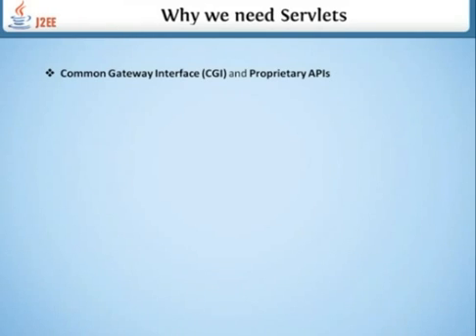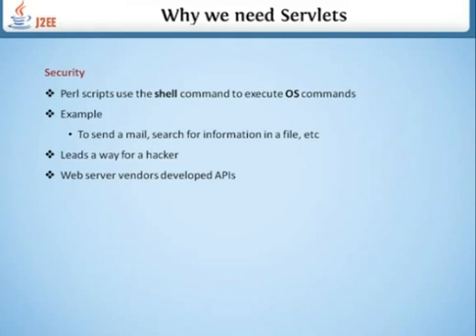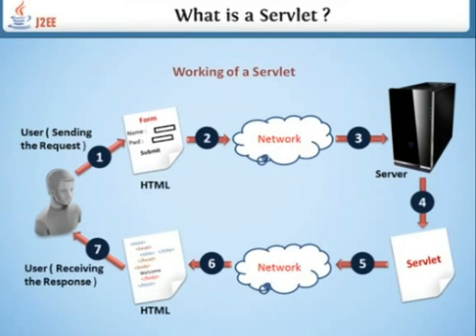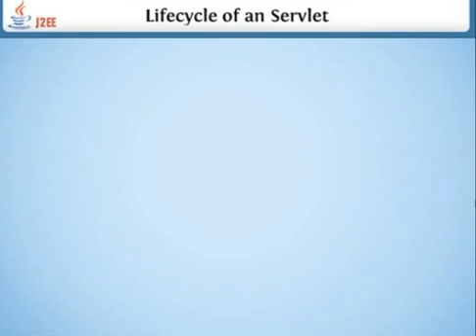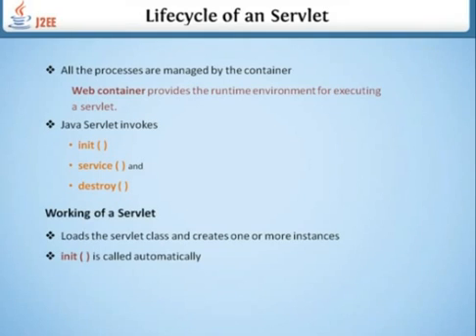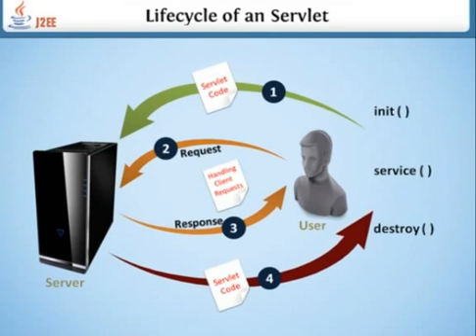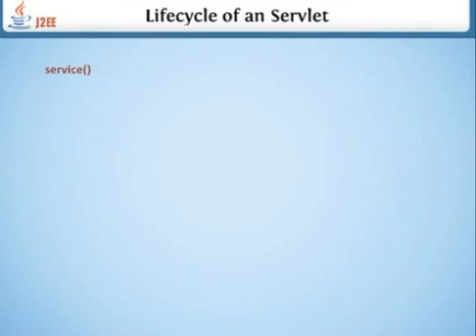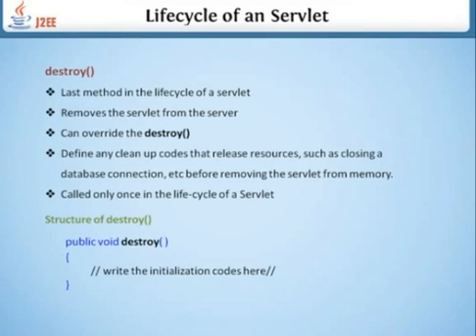Servlets 01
This video describes what we need servlet? what are the different flavors of servlet